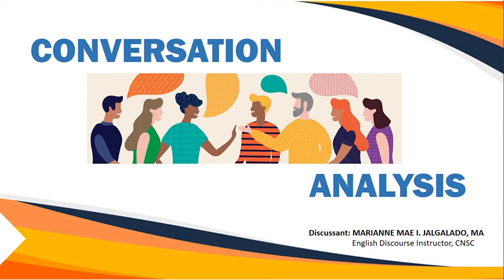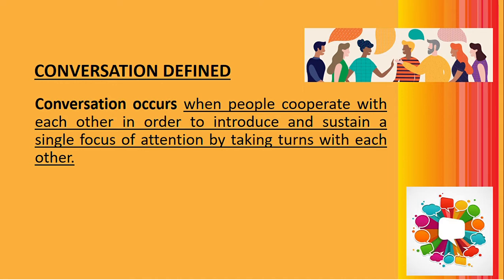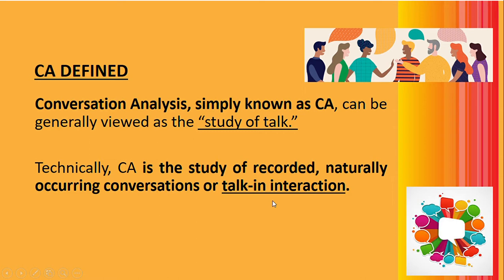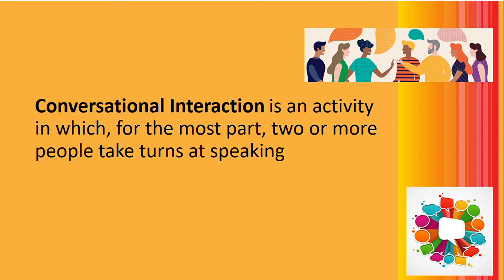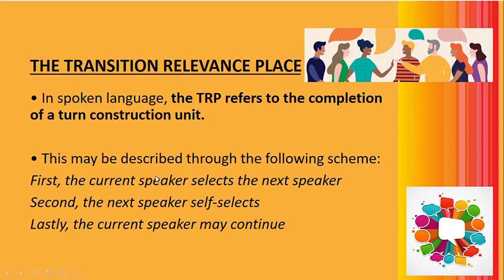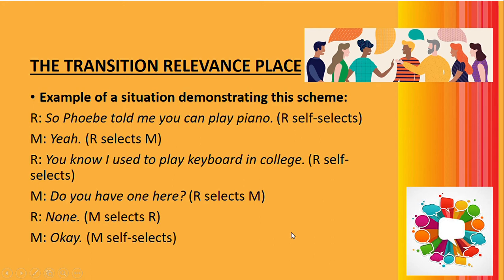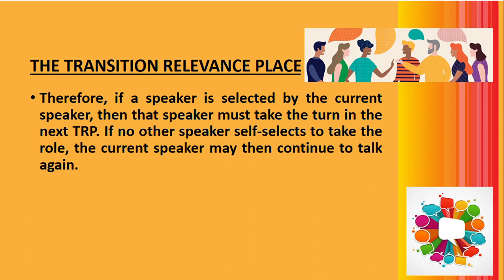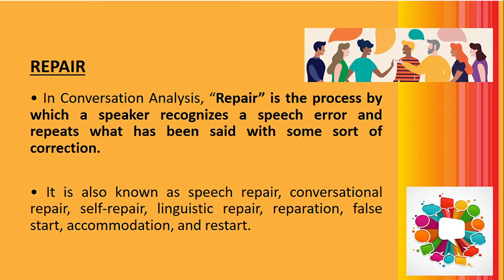Conversation Analysis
Conversation Analysis, simply known as CA, can be generally viewed as the “study of talk.” Technically, CA is the study of recorded, naturally occurring conversations or talk-in interaction. You may watch the video for a detailed discussion on CA. :)